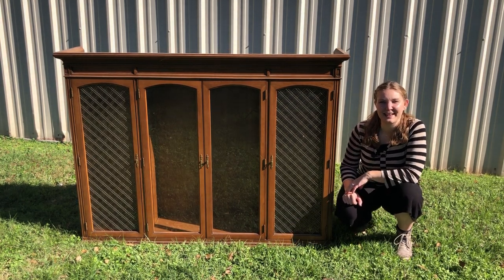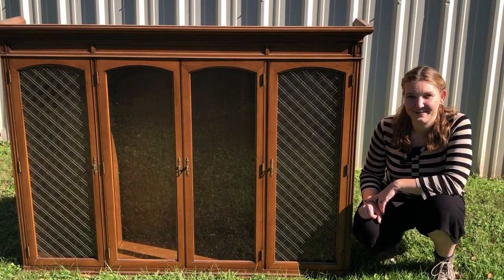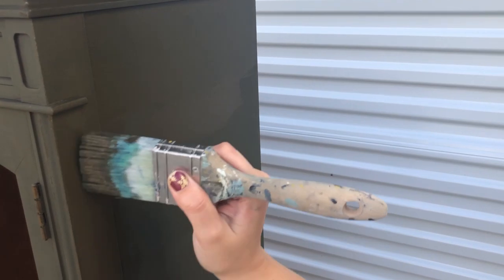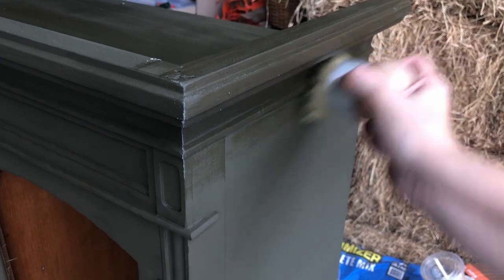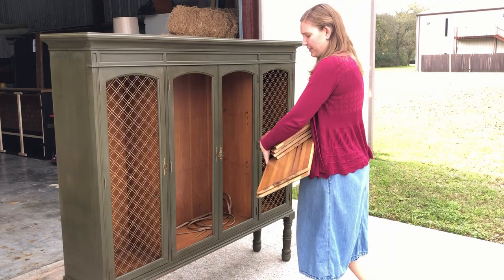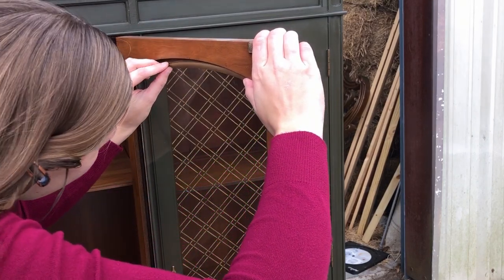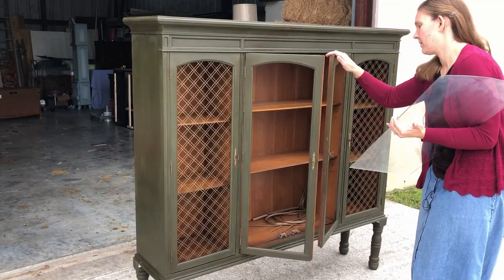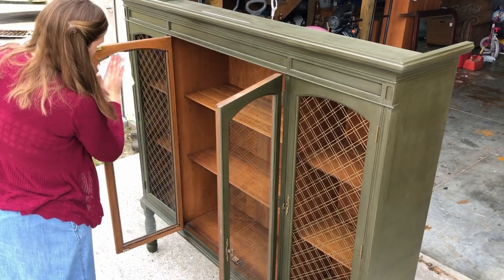WHAT TO DO WITH AN OLD HUTCH | Adding Legs to a Hutch TOP | China Cabinet Top Repurpose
What do you do when you find and old hutch top that needs to be repurposed? Well, if you're me you might decide to start painting and adding legs to turn it from a China Cabinet to a display cabinet!
For those wondering, we used two large brackets to attach each leg and it turned out very sturdy--- which being a mom with small kids is always at the forefront of my mind! I always think: could this be potentially dangerous! However, I will still strongly recommend to a buyer that they anchor it to a wall for added safety!

*Amazon Wishlist
►► PRODUCTS USED IN TODAY’S VIDEO:
* Krud Kutter
* I always buy my sandpaper in bulk!
* Behr Chalk Paint color “Unplugged”
* Clear Wax
*Legs- Harvested from a FREE Chewed Up Coffee Table!
►►MY FAVORITE TOOLS:
* Wooster Shortcut (handy little brush that sits comfortably in your hand)

*Electric Screw Driver
* Foam Applicator Disk (great for topcoats on flat surfaces!)
* Ryobi Orbital Sander (with Cord)
* WEN Air Compressor (20gallon)
* HVLP Spray Gun by Central Pneumatic (can also purchase in store at Harbor Freight)
RZ MASK - Safety Green RZ M2 Mesh Reusable Face Mask (rzmask.com)

If you have anything in particular that you would like to see us do or try out let me know too! Our goal is to help and inspire others to make money flipping furniture while enjoying the artistic process!